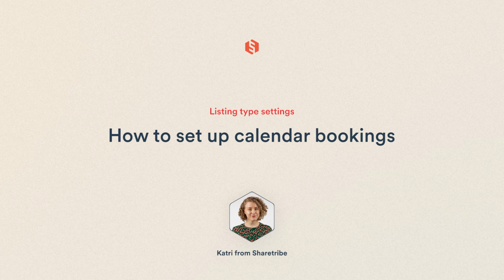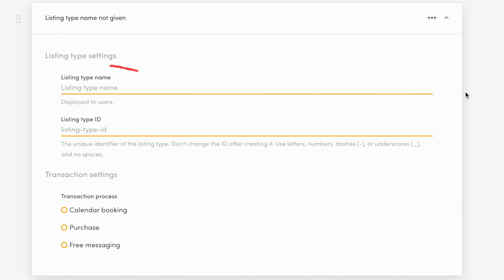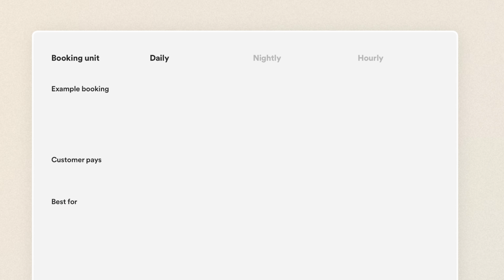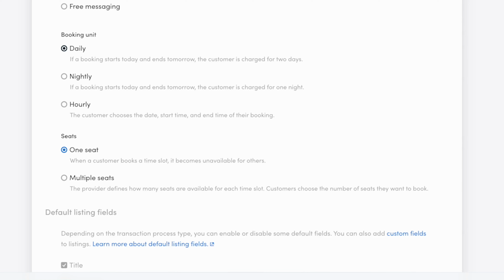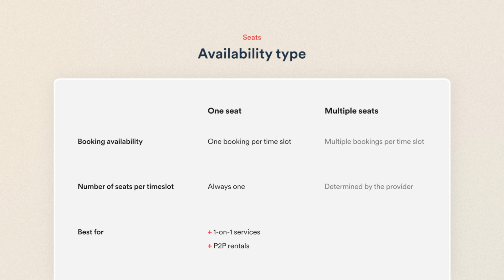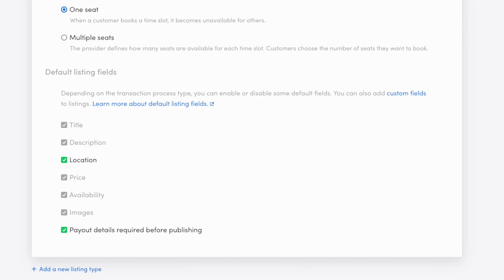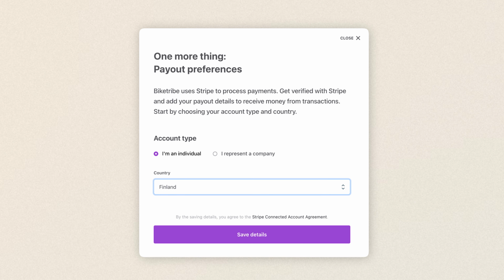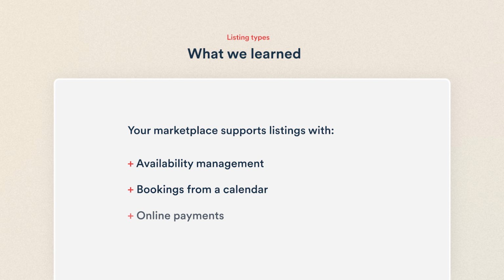Listing types: How to set up calendar bookings | Sharetribe Tutorial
Are you building a rental or service marketplace where customers make bookings through a calendar? This is the video for you. You'll learn how to set up listings and transactions with calendar bookings in Sharetribe.

00:00 What are calendar bookings?
00:25 Set up calendar bookings
00:57 Choose daily, nightly, or hourly availability
00:39 Choose one or multiple-seat availability
02:32 Default listing fields
02:41 Turn location on or off
03:11 Require payout details before or after publishing a listing
03:40 Summary

Thinking about starting a marketplace?